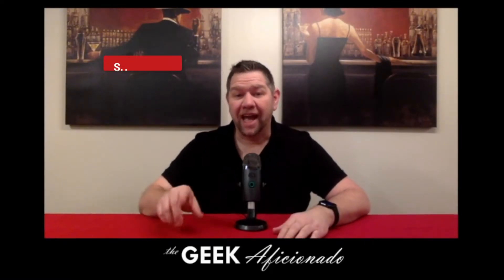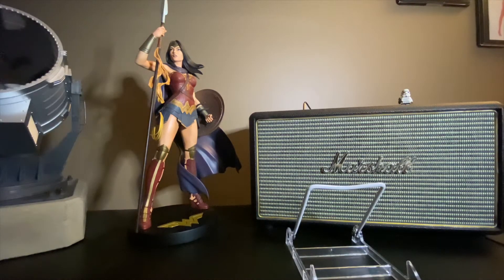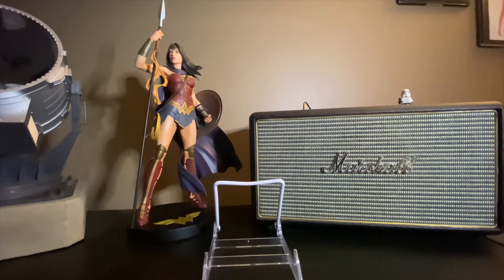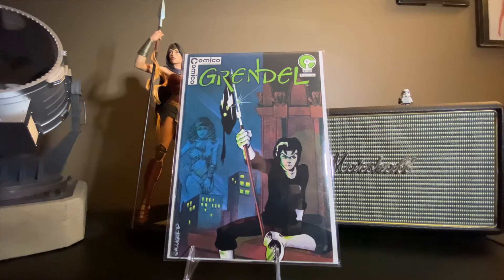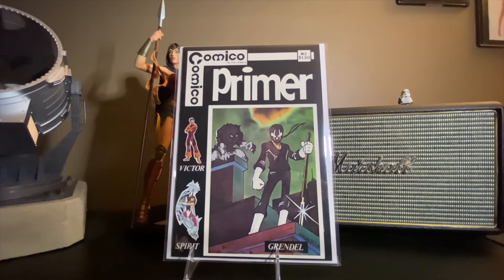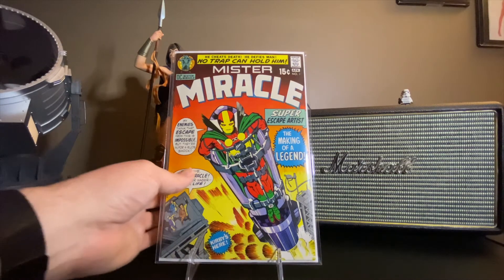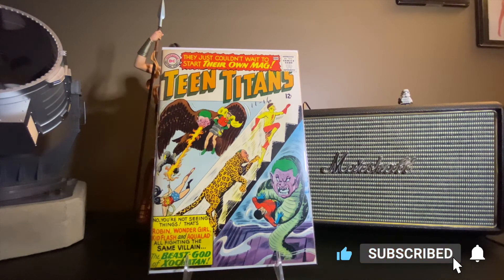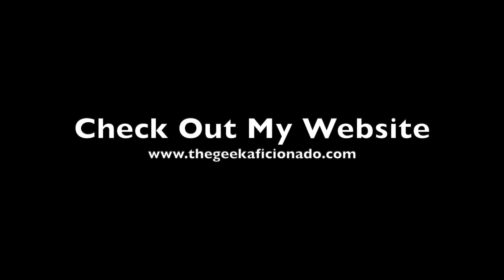KILLER KEY HAUL & A 2021 HUNT BOOK!!